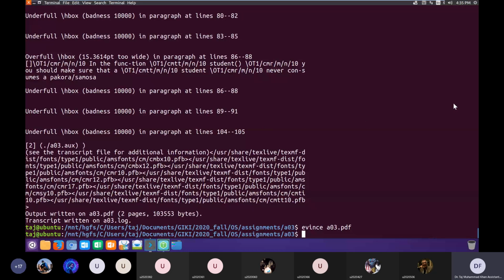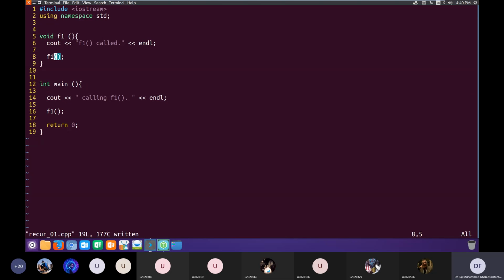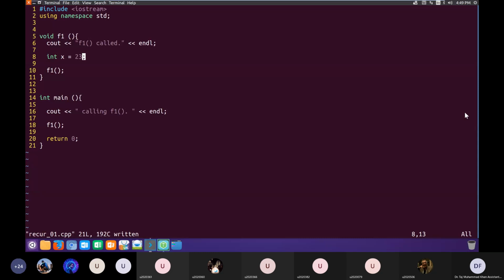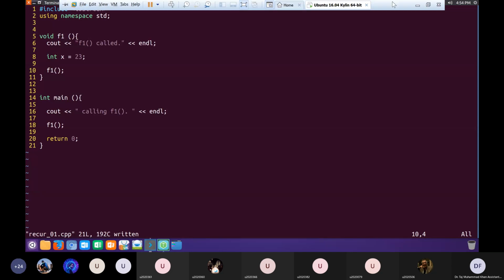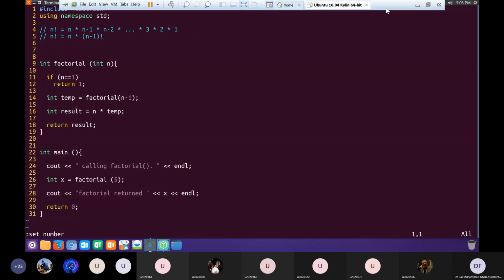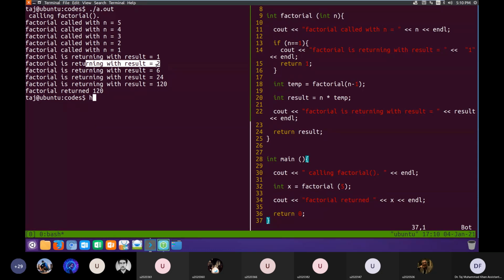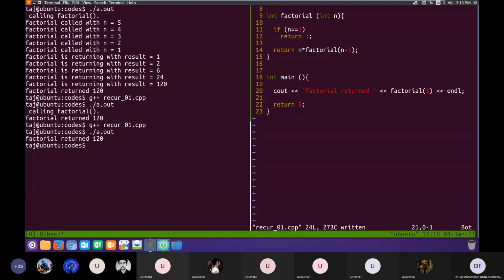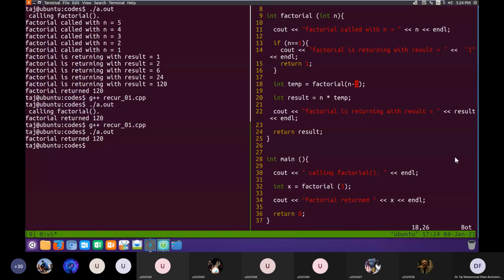cs103 20210104 recursion 01 intro